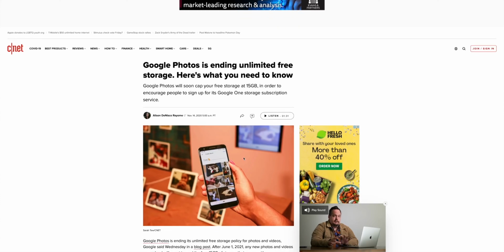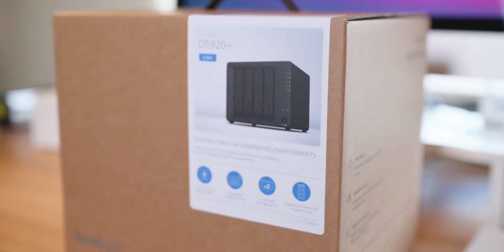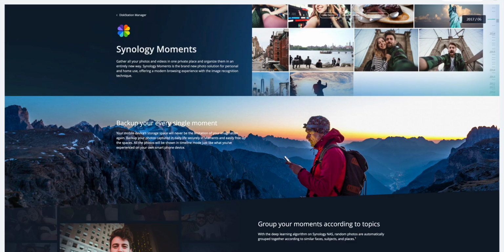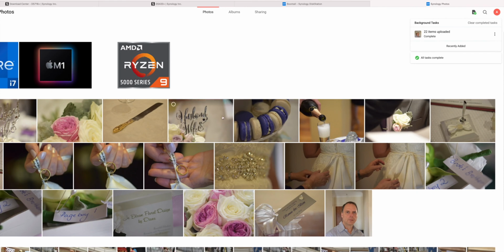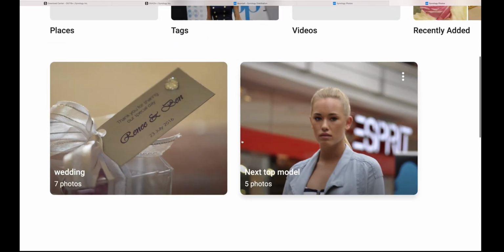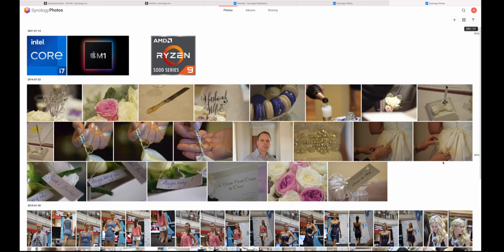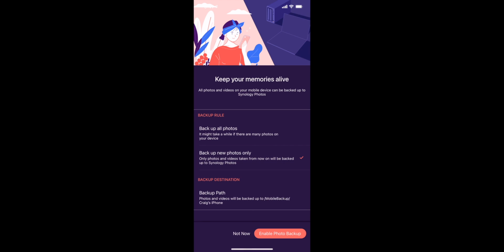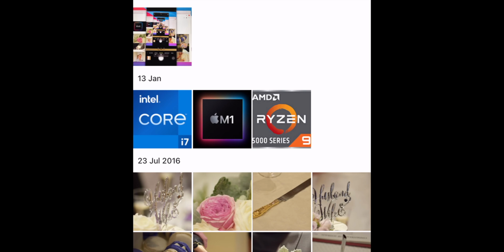Bye Google Photos - An Easy Alternative. Automatic Smartphone, Mac & PC Back Up with Synology Photos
Don't Pay Google to back up using Google Photos. Automatically back up your photos. Heres a Better Alternative Easy Smartphone, Mac & PC Back Up with Synology Photos.

⏩ Recommended SSD's for Laptops: